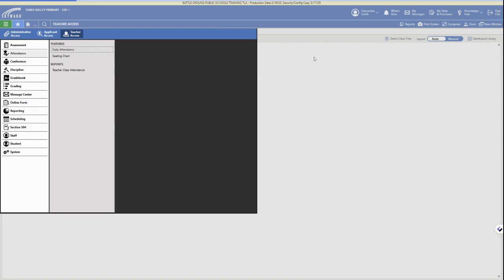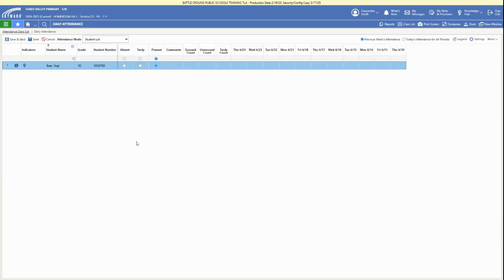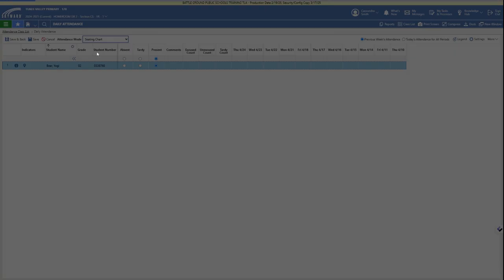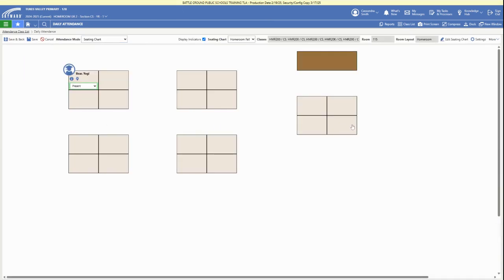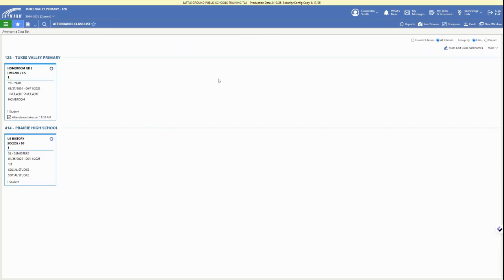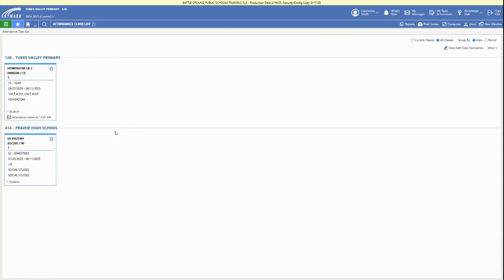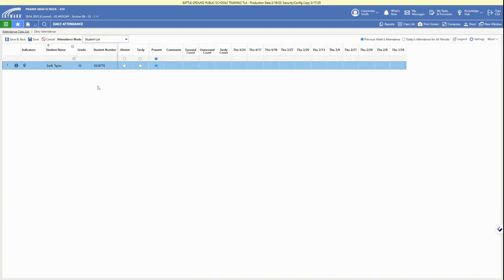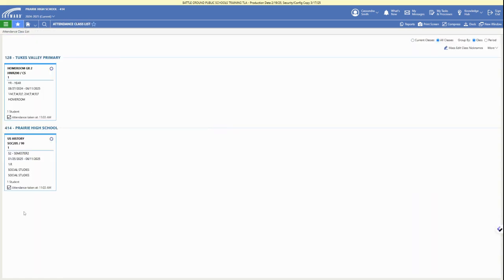How to Take Attendance in Skyward Qmlativ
In this video we walk through the different options for taking attendance in Skyward Qmlativ.